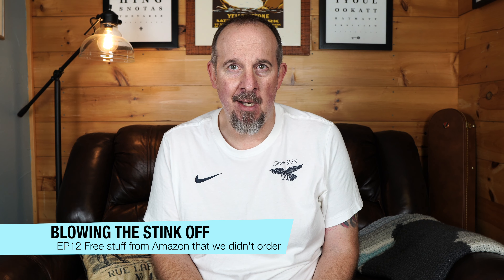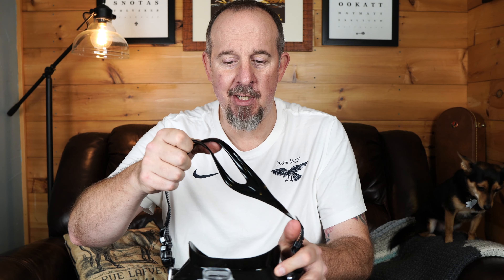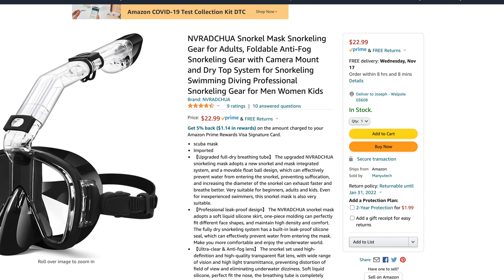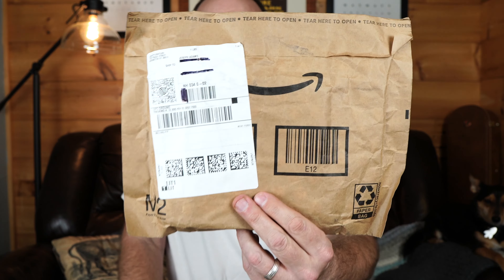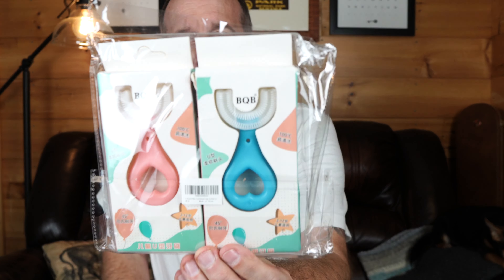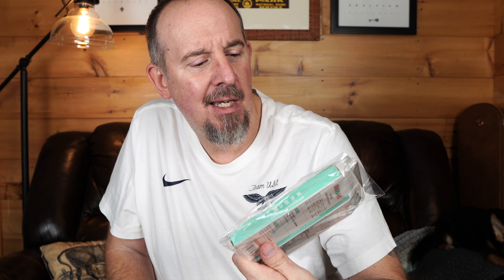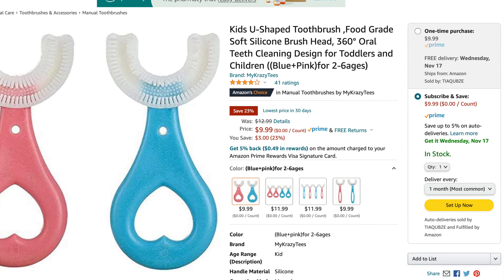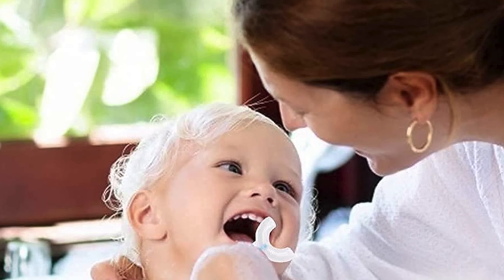FREE STUFF FROM AMAZON!!! (That we didn't order!) BTSO EP12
HI Everyone!
In this episode, Joe shows us some of the stuff we've received from Amazon over the past couple of months that we did not order.  There appears to be some sort of scam going on where sellers get ahold of an address (like ours) and ship their goods to us.  This allows them to leave positive reviews on their items.  Amazon tells us to keep it or get rid of it, so we decided to make video's of it!!!

Most of the stuff is cheap and crappy, but some stuff that we've received has given us a good laugh.. Sit back and grab an import and enjoy!!!